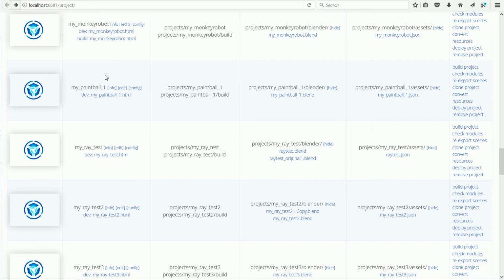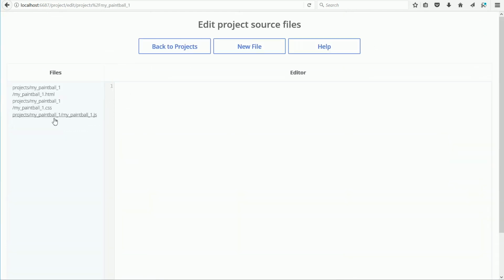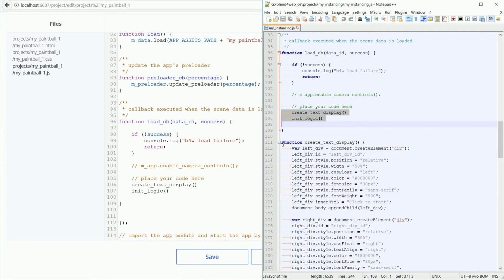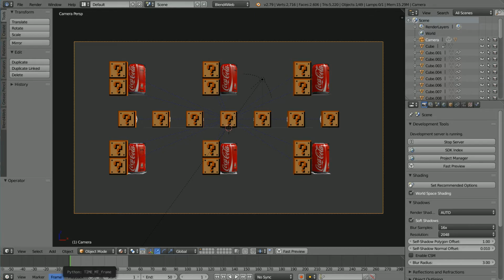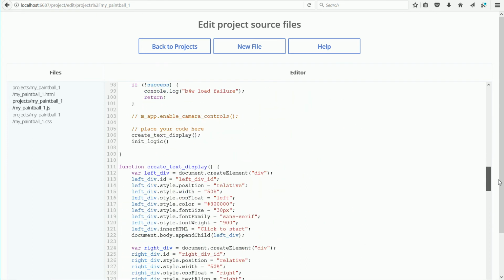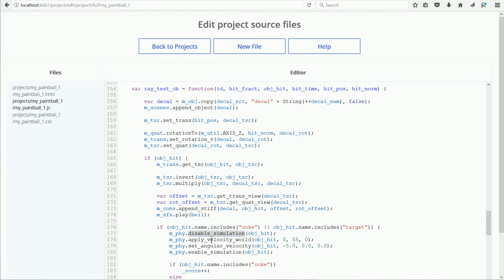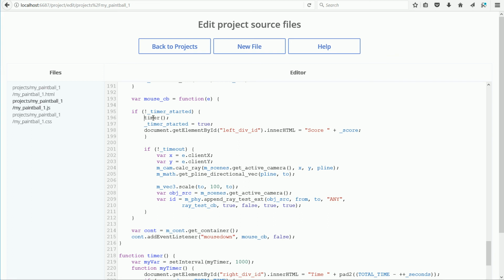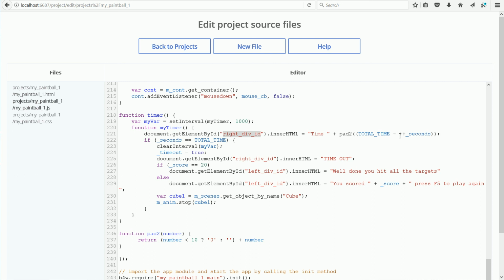Internet 3D Paintball Target with Physics Game, Part 2 How to Setup the Project and Code Explained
This is the second part of a tutorial that shows how to make a paintball shooting targets with physics game.

The first part showed how to setup the 3D game scene in the free 3D package Blender.

This second part shows how to setup a Blend4web project that links the 3D scene to the JavaScript code that controls the game.

The tutorial shows how to -

Make a new Blend4web project
Overwrite the dummy Blender file with the file made in part 1
Use the Blender file to overwrite the dummy json file
Copy over the JavaScript code

The tutorial also explains the key points of the JavaScript code.